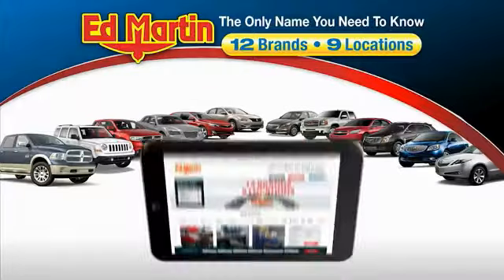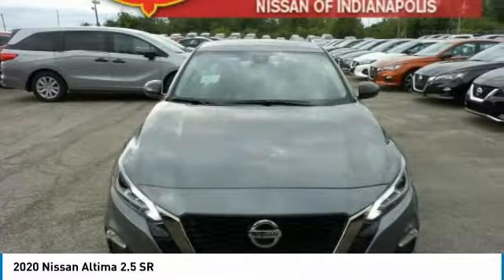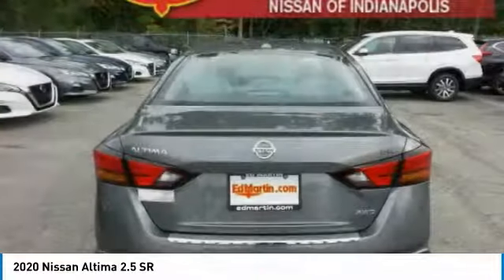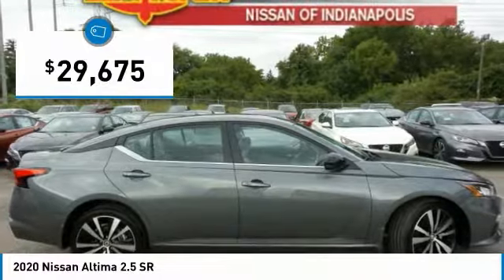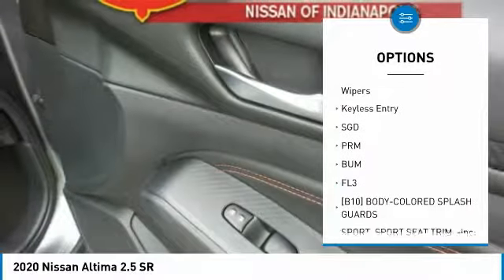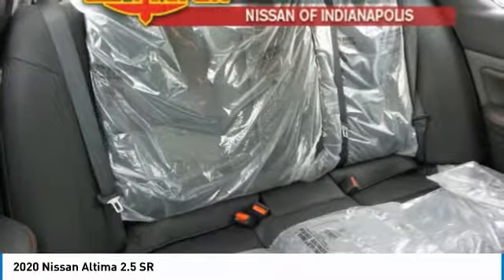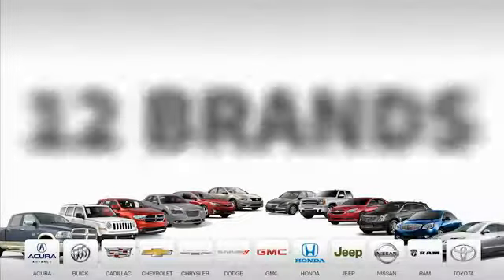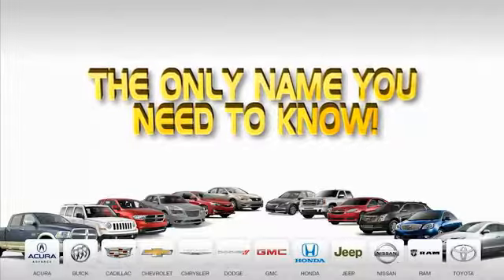2020 Nissan Altima 1AL1210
2020 NISSAN ALTIMA Indianapolis, IN
Stock# 1AL1210

0% available...Lease specials available. Advertised price requires NMAC finance approval.